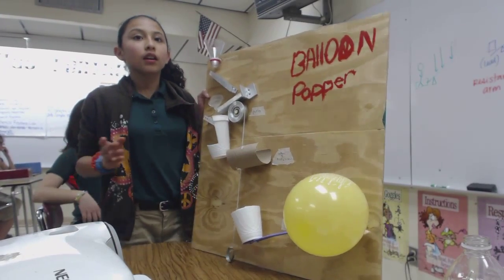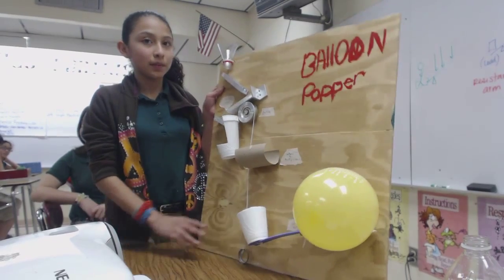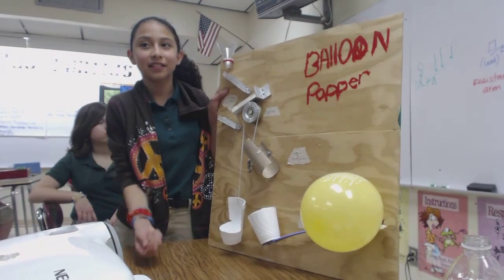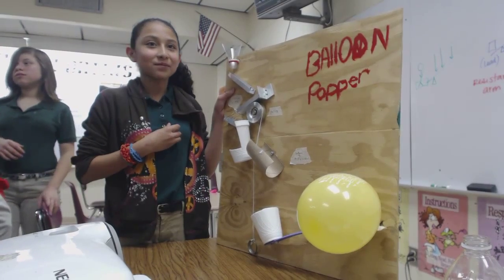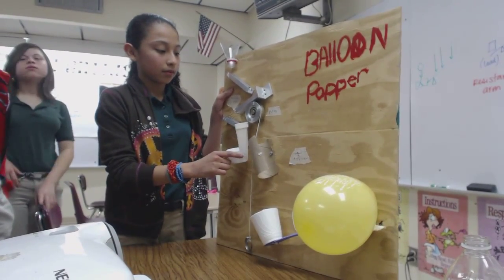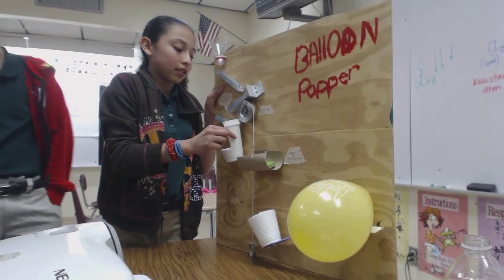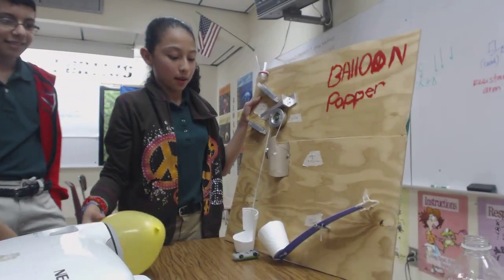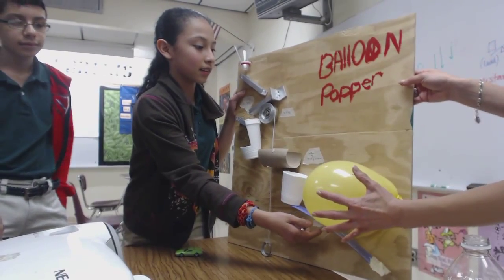Alexis' Balloon Popper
Simple Machine project Resaca Middle School - Mrs. Bolado 6th gr